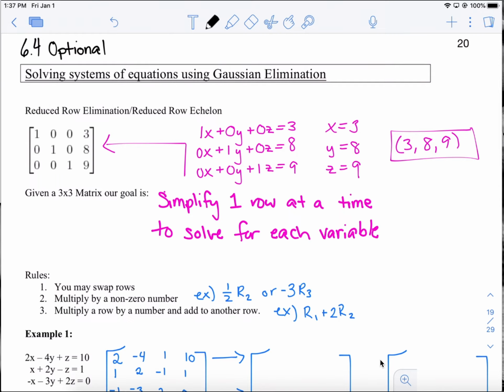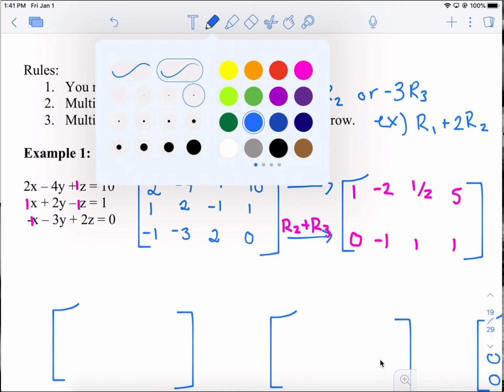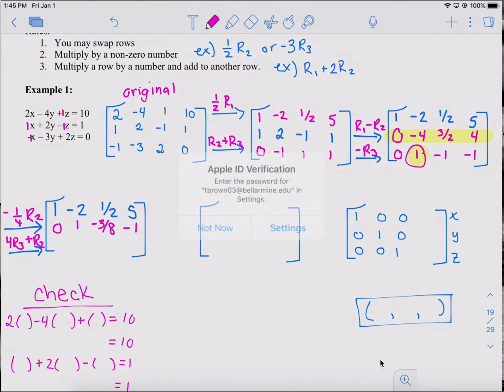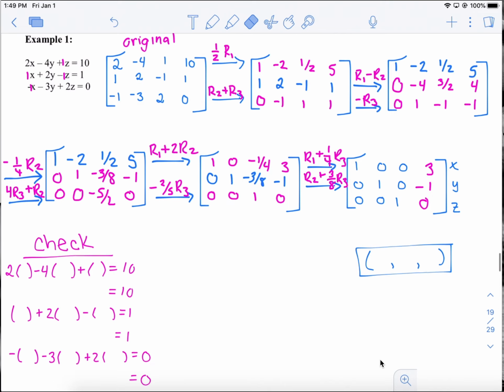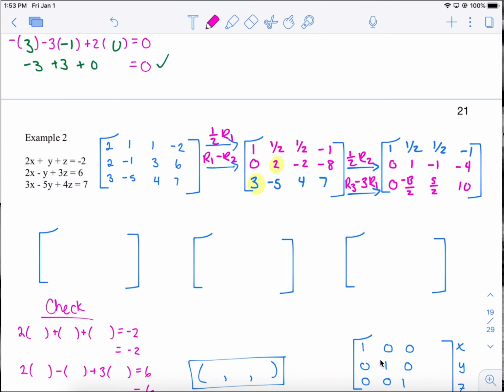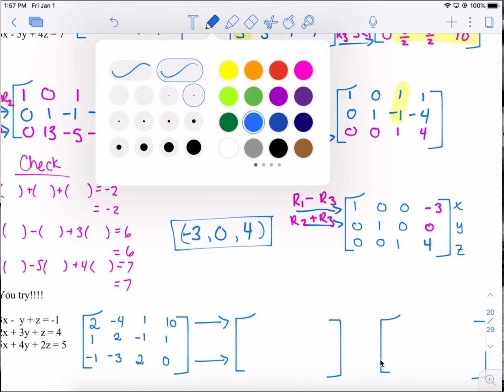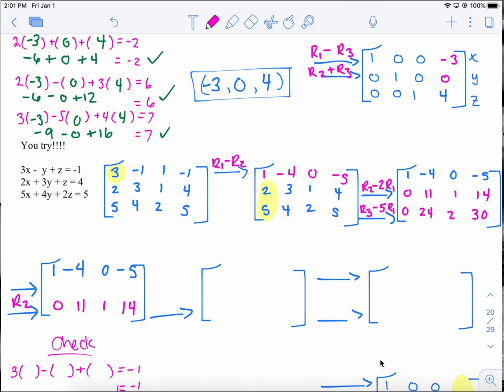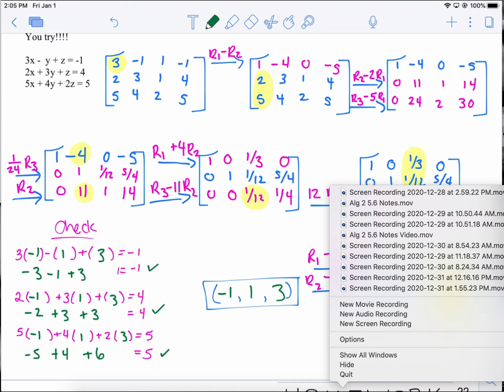Alg 2 6.4 Optional Notes